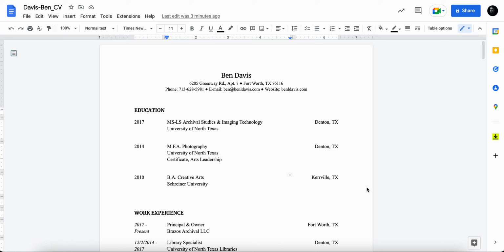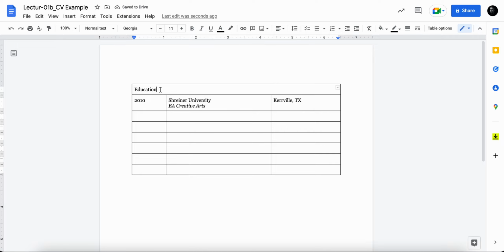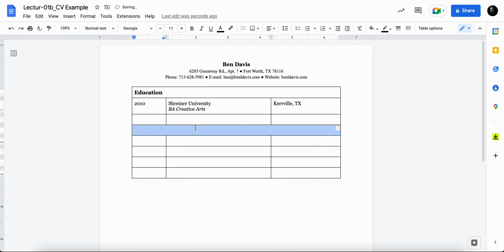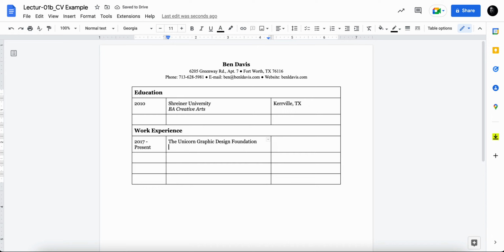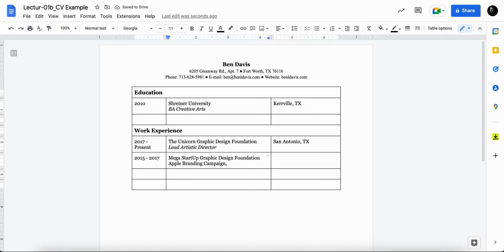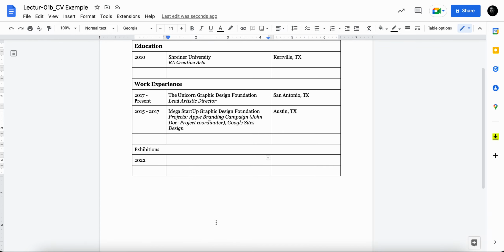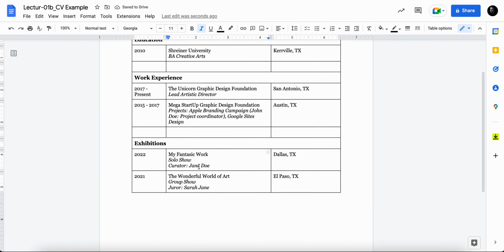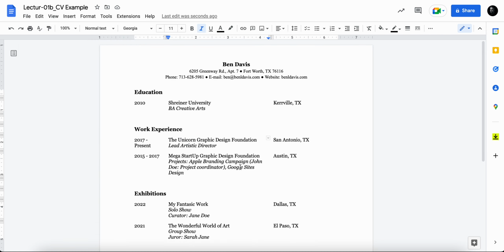Lecture: Formatting A CV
This video shows you the preferred method for formatting a CV.